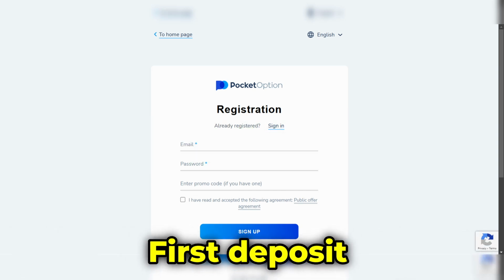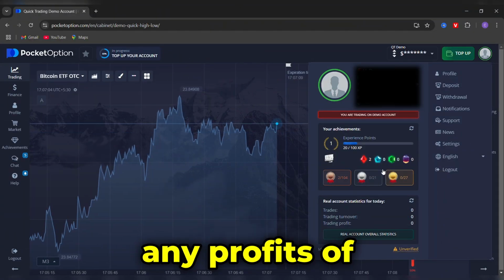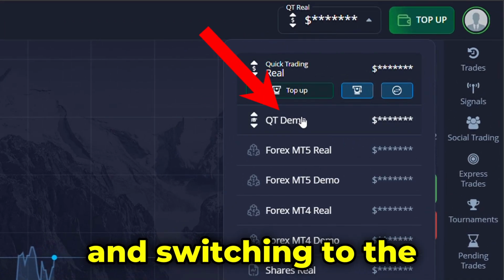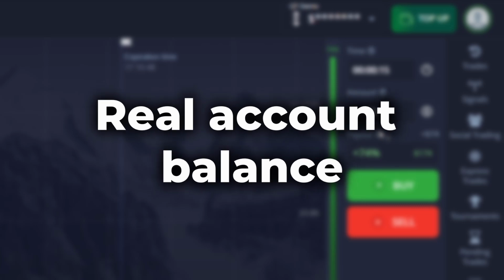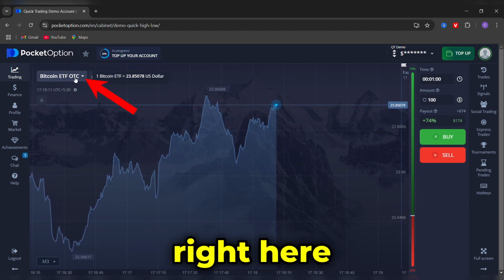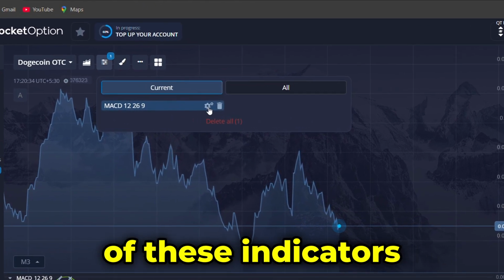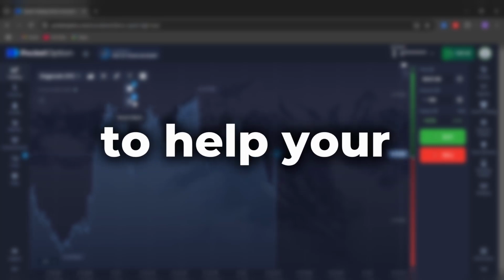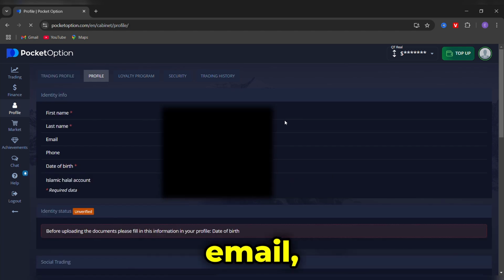POCKET OPTION Beginners Tutorial 2025 | Full Beginners Guide for Pocket Option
✅In this video, I'll be going through Pocket option Trading platform, and show everything a beginner needs to know. I will explain each functionalities and tools which will be used for trading and many other important things that might help you while trading.